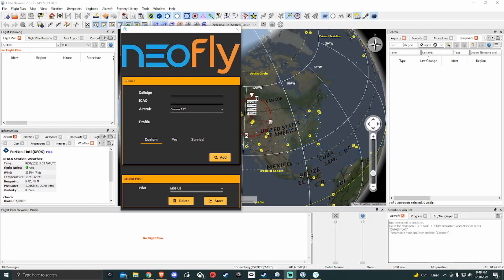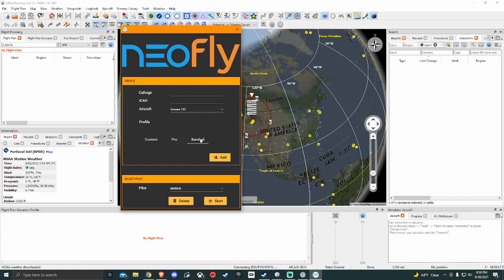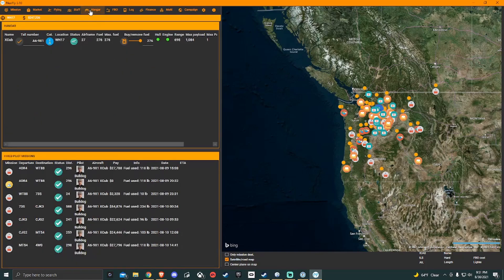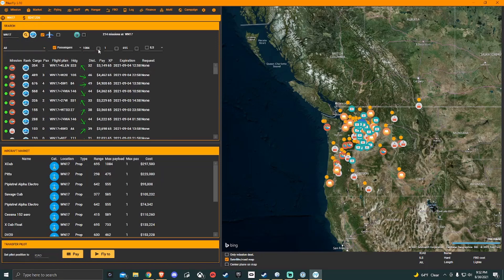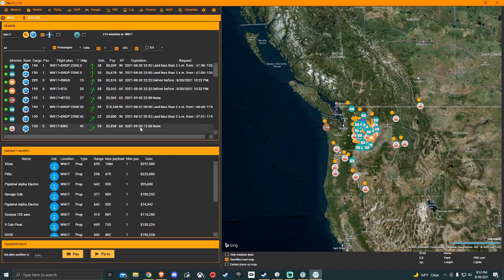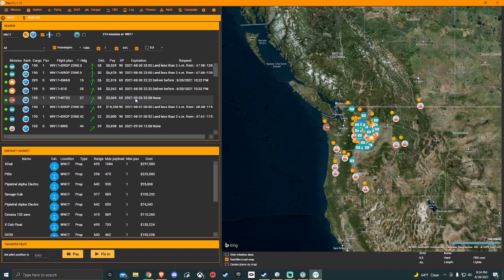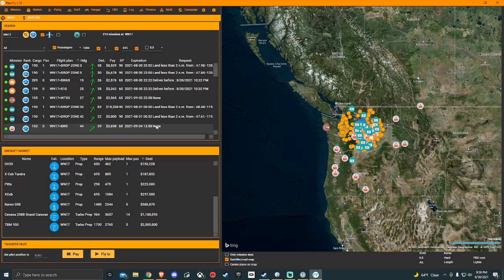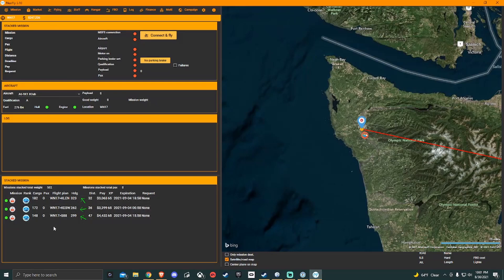NeoFly Basic Tutorial & How To set up your first flight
I walk you through the basics of NeoFly and how to set up your first job and stacking missions.